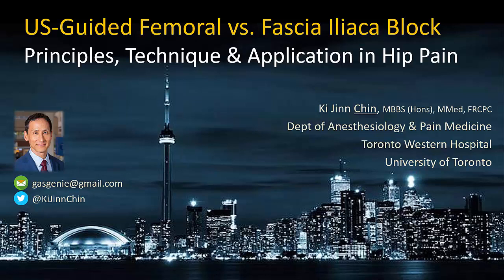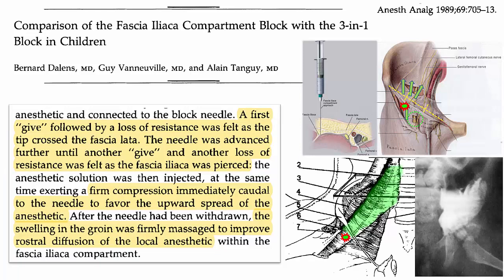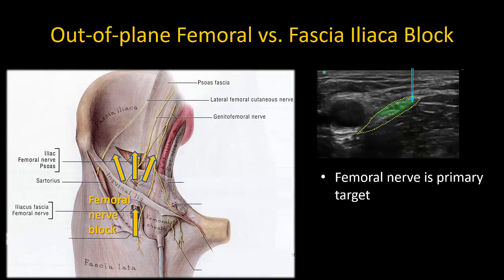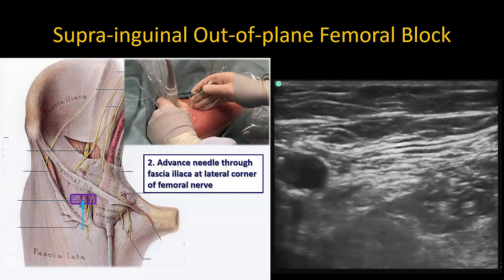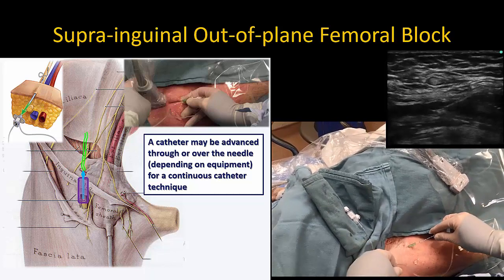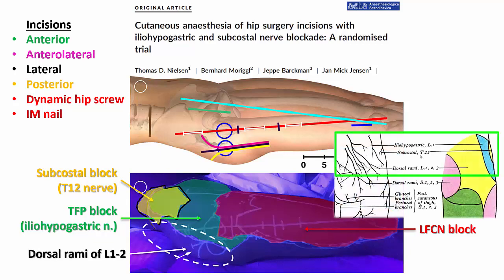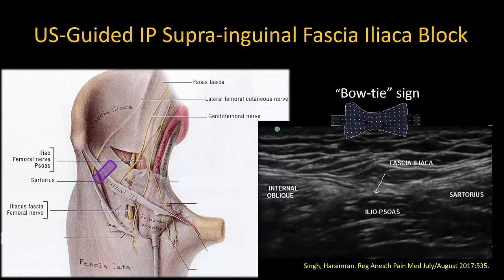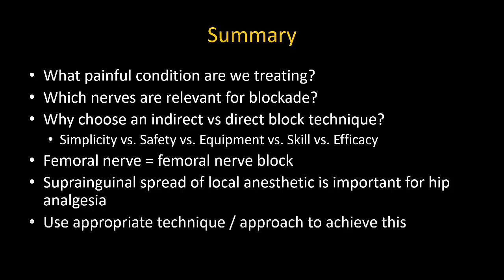Ultrasound-guided Fascia Iliaca Blocks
A discussion of the fascia iliaca block, my chosen alternative - the out-of-plane femoral nerve block, and principles underlying the choice of technique, as well as hip analgesia in general. Recommended videos of suprainguinal fascia iliaca blocks